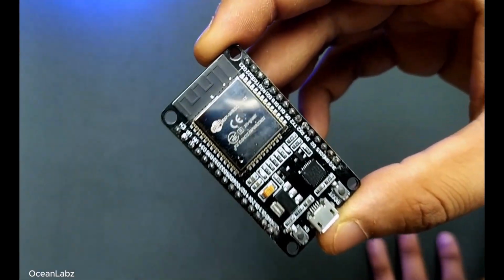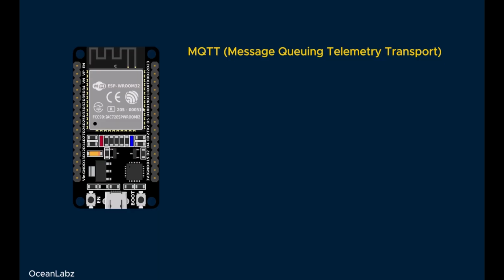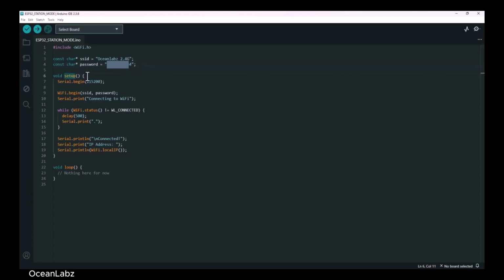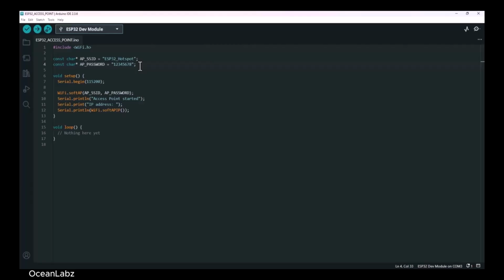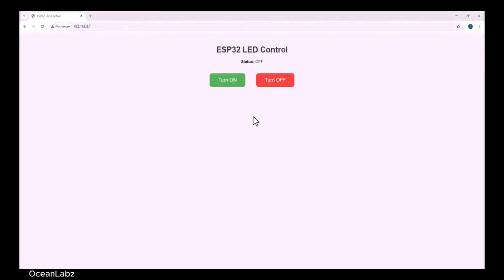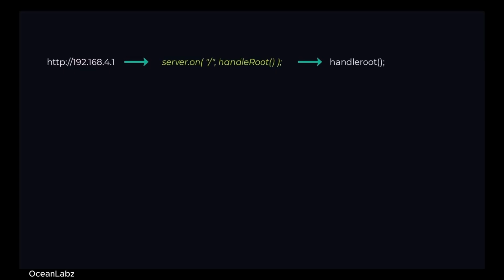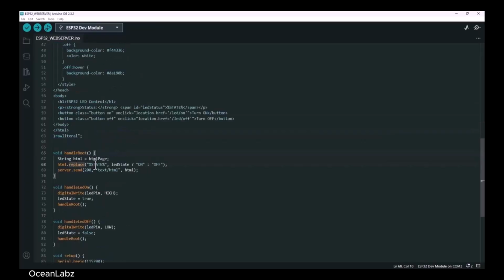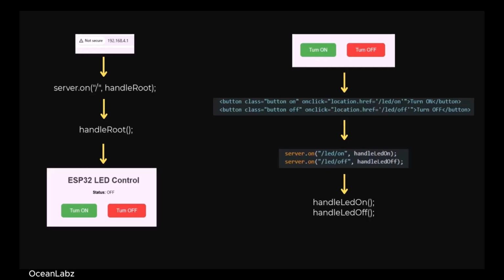[Easiest] ESP32 Wi-Fi Tutorial | Station Mode | Access Point | Web Server with LED Control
Welcome to the ultimate beginner's guide to ESP32 Wi-Fi programming!
Learn how to use the ESP32’s built-in Wi-Fi in this beginner-friendly tutorial . We’ll cover Station Mode (STA), Access Point Mode (AP), and even set up a web server to control an LED right from your browser. Perfect for getting started with ESP32, IoT, and Wi-Fi projects. By the end, you’ll know how to connect your ESP32 to Wi-Fi, create a hotspot, and serve web pages for device control.

 What you’ll learn in this video:

How to connect ESP32 to Wi-Fi (Station Mode)

How to create a Wi-Fi hotspot with ESP32 (Access Point Mode)

Overview of Wi-Fi communication protocols (HTTP, MQTT, TCP, etc.)

How to build an ESP32 Web Server to host a webpage

How to toggle an onboard LED using buttons on the webpage

When and how to use server.on() and server.send()

- This project is the foundation of IoT development, and it’s perfect for anyone starting out with ESP32 and Arduino.

 -  Got questions or stuck somewhere?  Drop a comment.